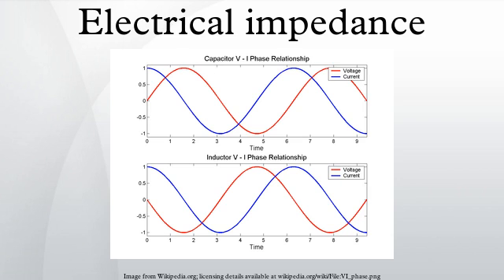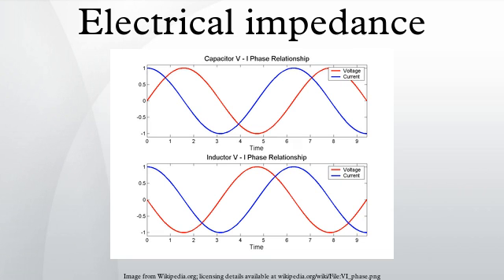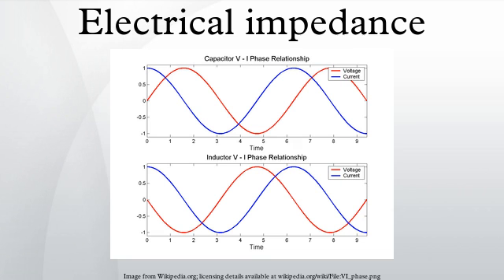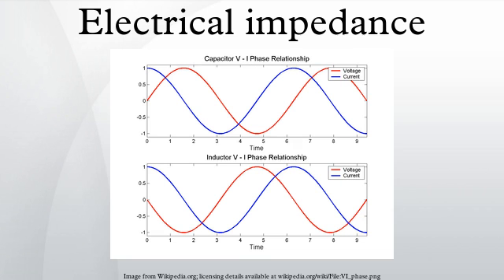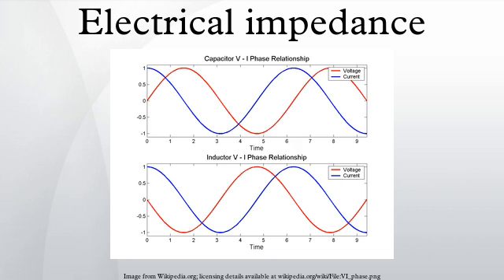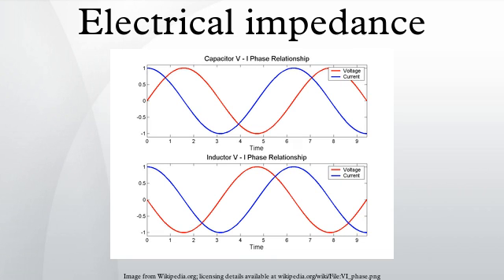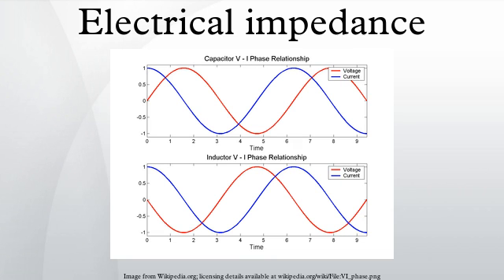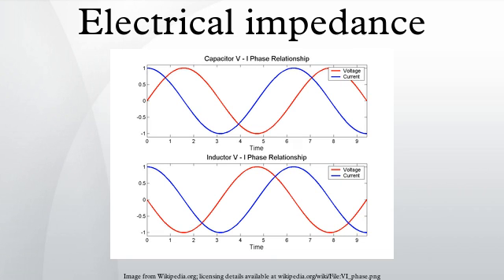Electrical impedance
Electrical impedance is the measure of the opposition that a circuit presents to a current when a voltage is applied.
In quantitative terms, it is the complex ratio of the voltage to the current in an alternating current (AC) circuit. Impedance extends the concept of resistance to AC circuits, and possesses both magnitude and phase, unlike resistance, which has only magnitude. When a circuit is driven with direct current (DC), there is no distinction between impedance and resistance; the latter can be thought of as impedance with zero phase angle.